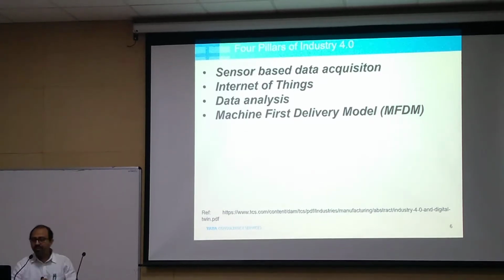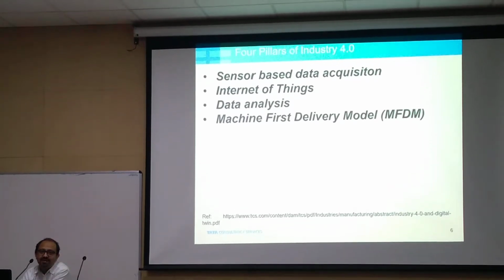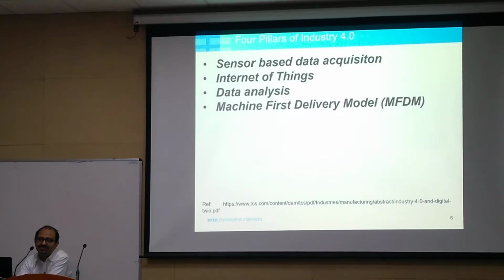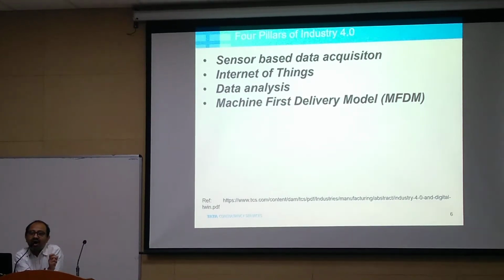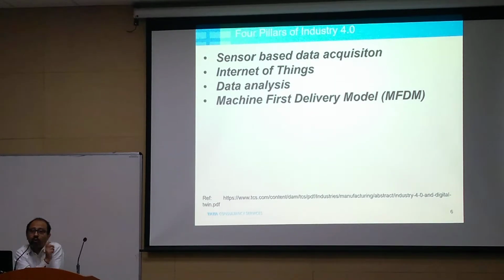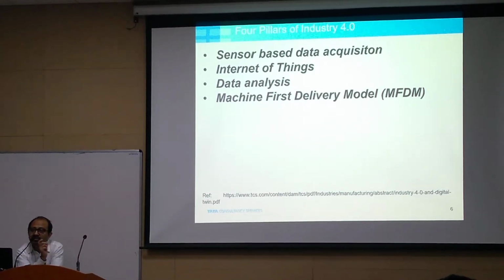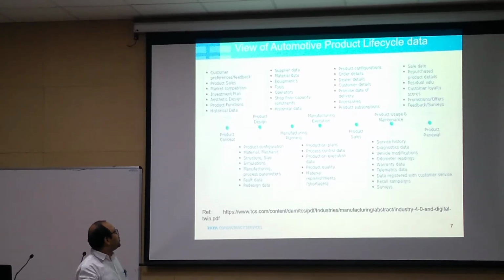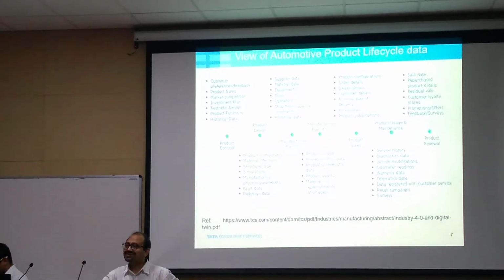IIOT Analytics for Industry 4.0 (Part 1)| Dr. T. Chattopadhyay - TCS Kolkata | at IIIT- Guwahati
Talks on Industrial Internet of Things (IIOT) Analytics for Industry 4.0 | Dr. Tanushyam Chattopadhyay - TCS Kolkata section. He gives his excellent speech on IIOT Analytics for Industry 4.0 at IIITG Guwahati in different areas of IoT.